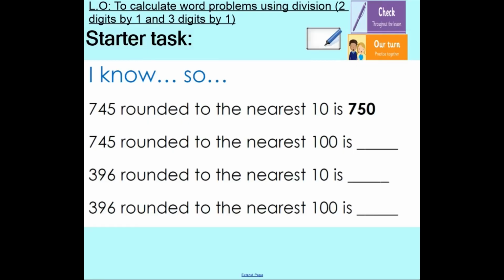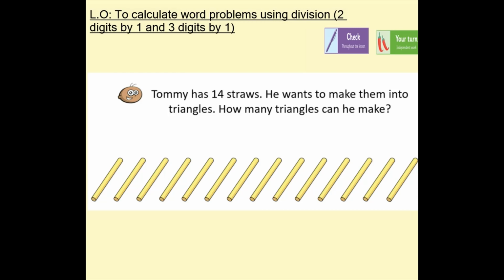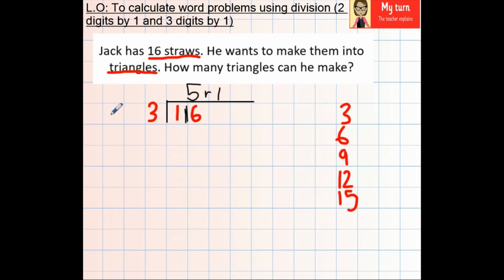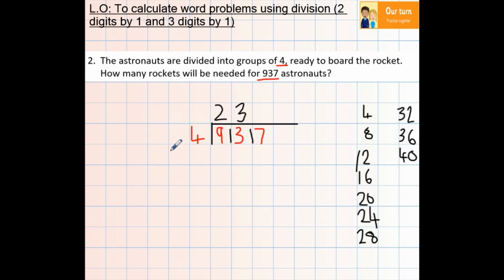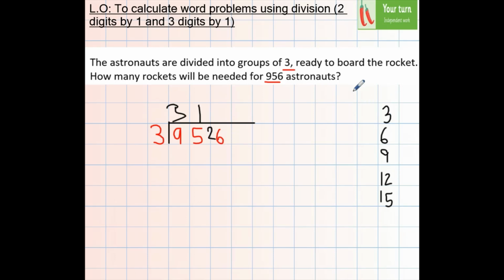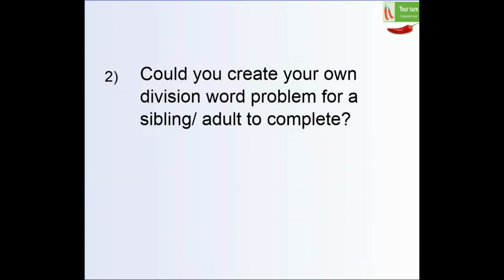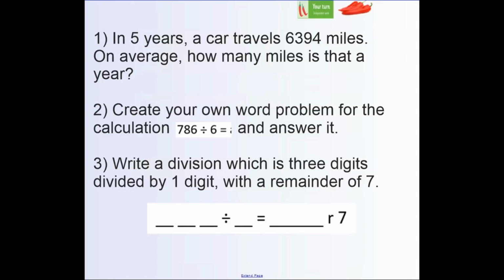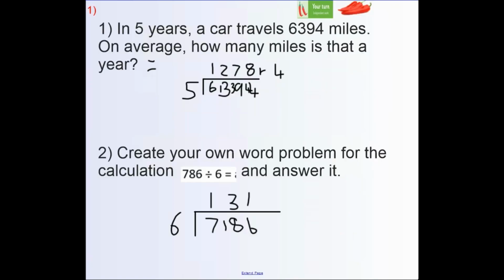Year 5 Maths, Tuesday 2nd February: Division Word Problems